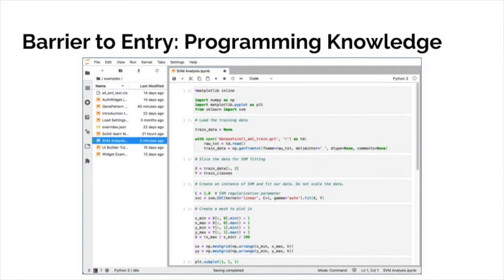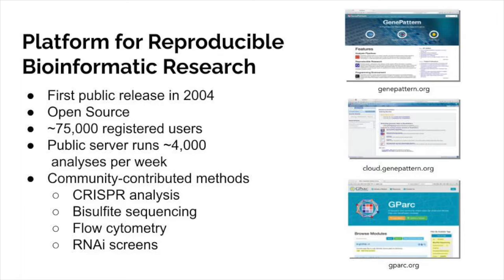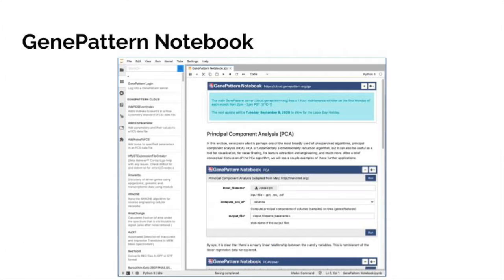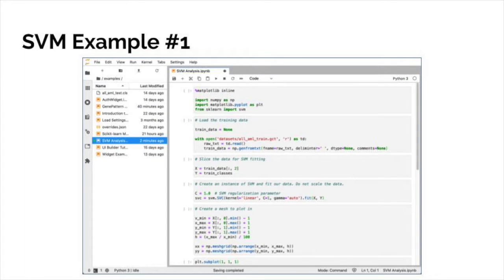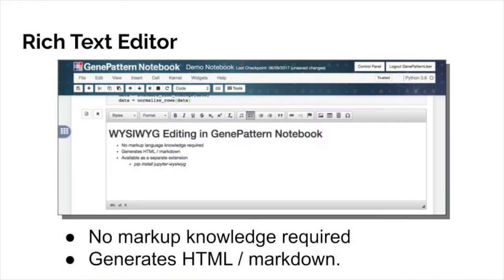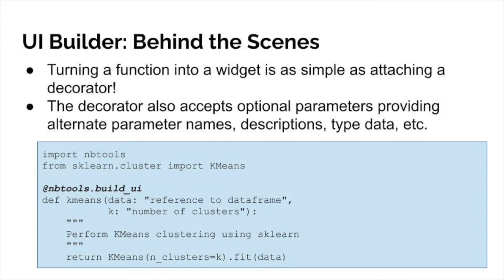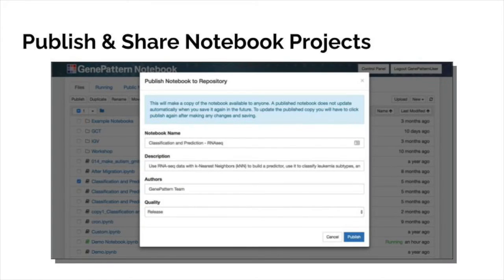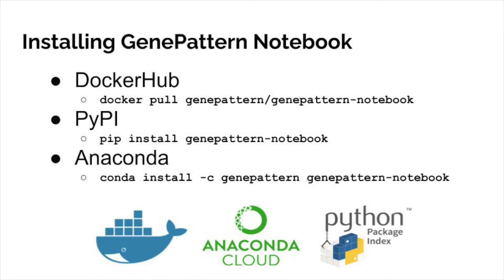BOSC2021 S2a Thorin Tabor The GenePattern Notebook Environment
Presented at the Bioinformatics Open Source Conference (BOSC) 2021, part of ISMB 2021, held online.